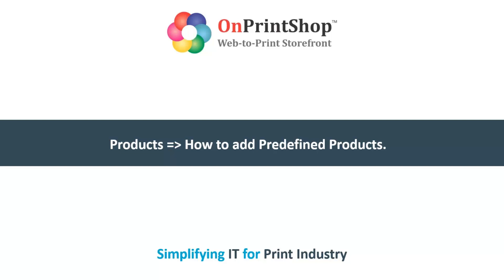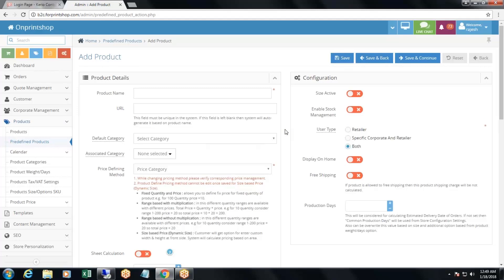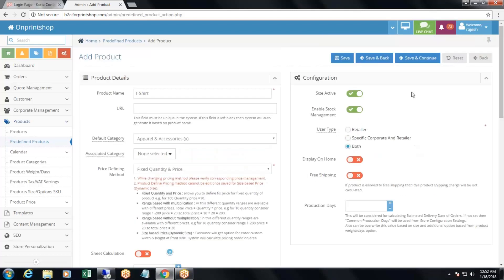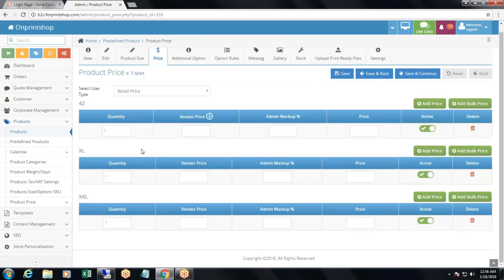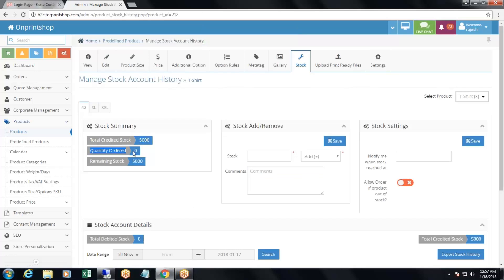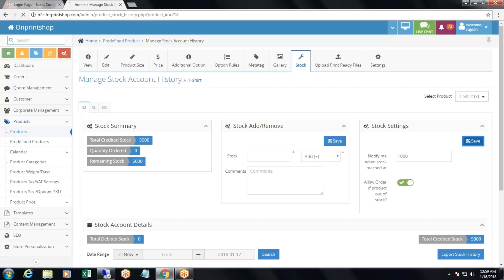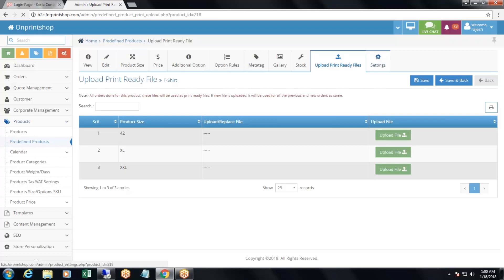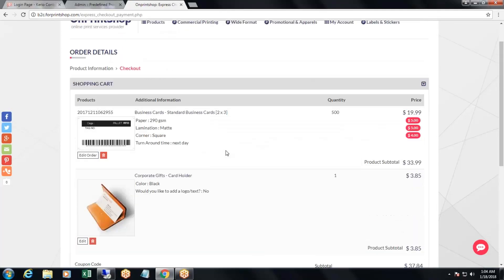Create Predefined Products | OnPrintShop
What is predefined product and how to create them?